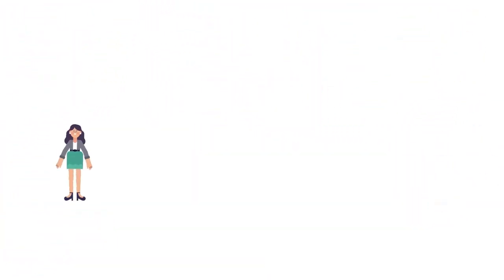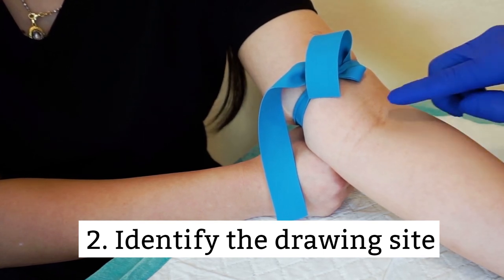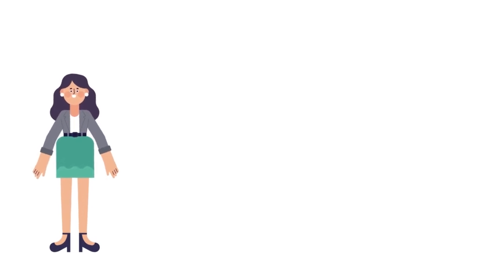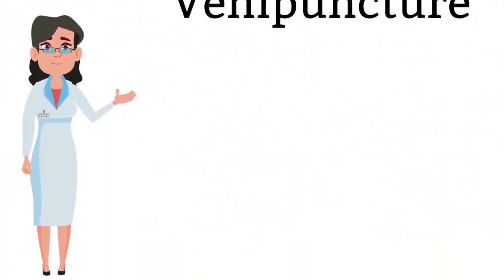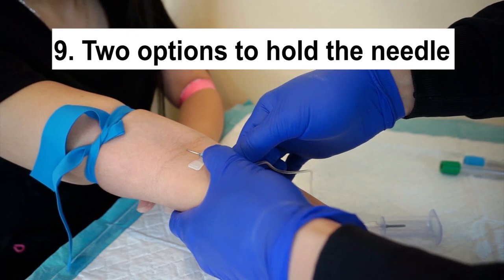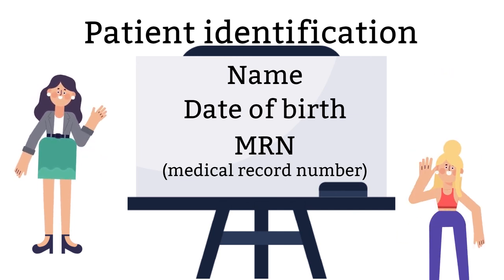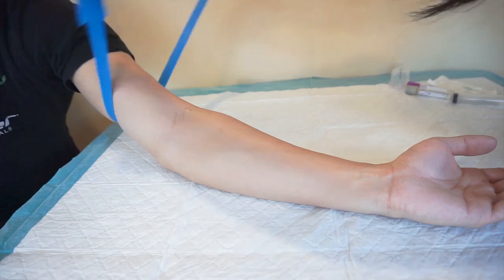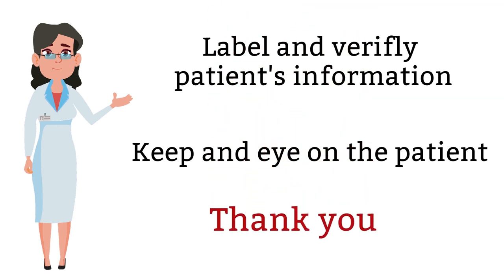Phlebotomy blood draw skill set (full)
Timestamps:
3:59 – Step by step: straight needle method
14:47 - Step by step: butterfly needle method
26:06 - Step by step: syringe needle method